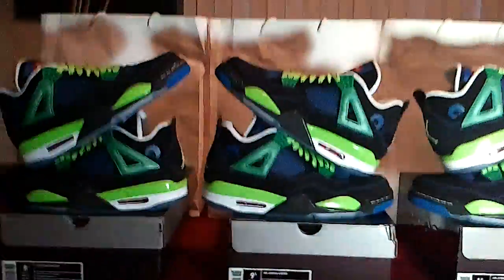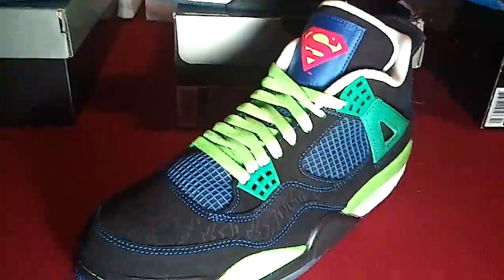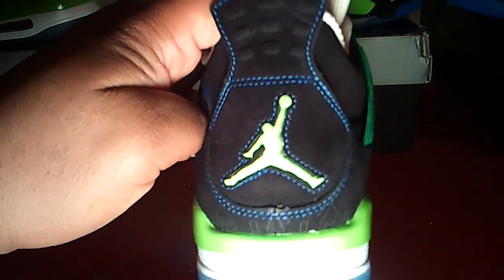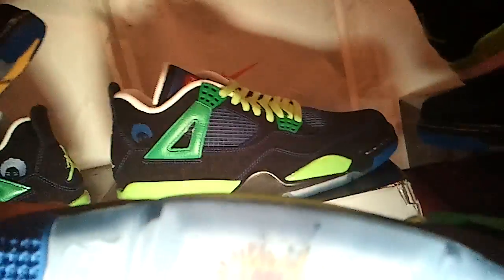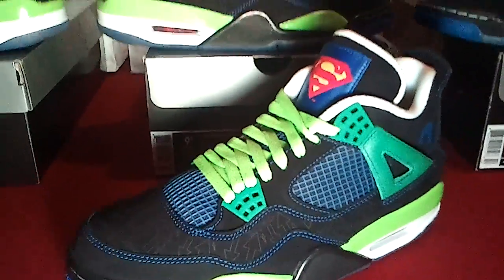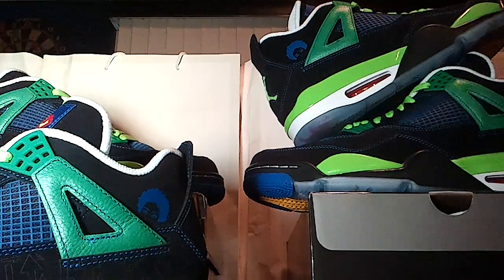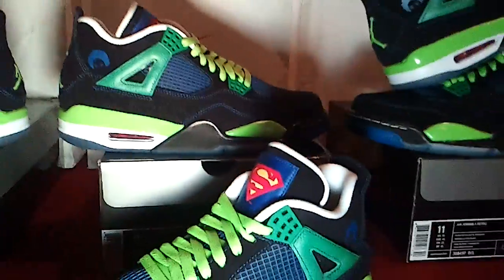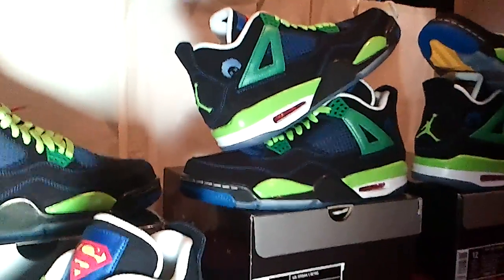Air Jordan Retro 4 "Doernbecher" Review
Just a quick review of the highly anticipated, very limited Air Jordan Retro 4 "Doernbecher", which was released in limited quantities on Saturday November 5th, 2011.